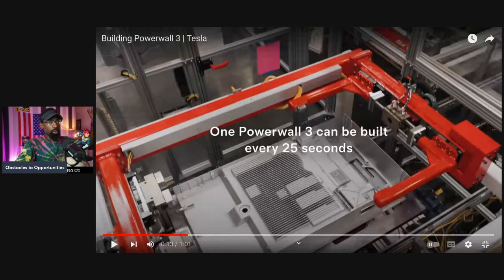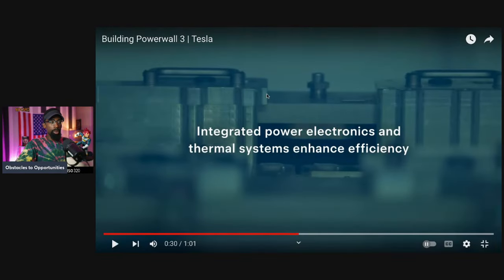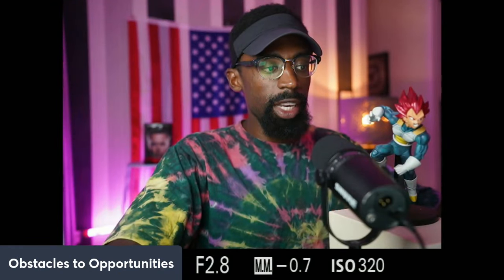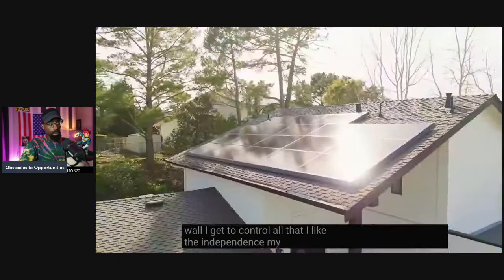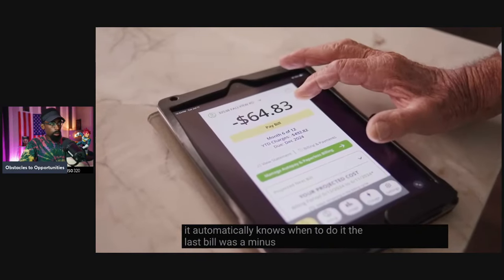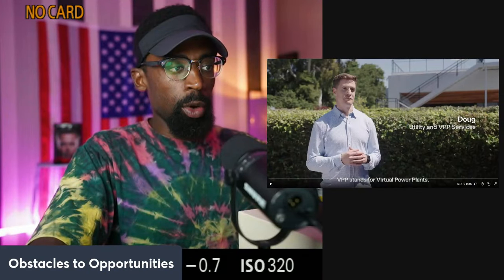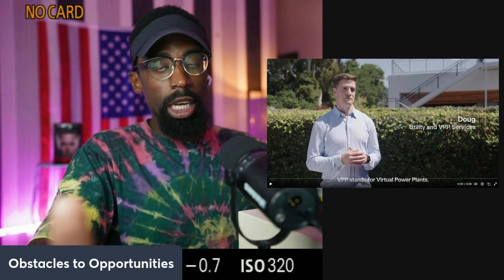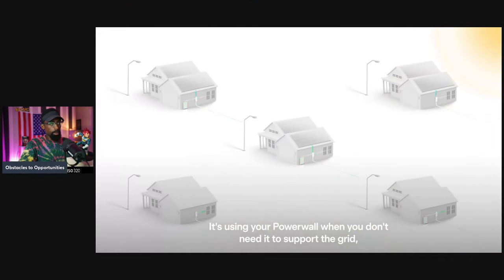The Energy Business of Tesla is BIG "Everyone Hates Tesla"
Tesla offers a range of energy products designed to generate, store, and manage renewable energy for homes, businesses, and utilities. Here's a brief overview:

Solar Panels: Traditional photovoltaic panels that convert sunlight into electricity for residential and commercial use. They are designed to integrate seamlessly with the architecture of a home or building.

Solar Roof: A roofing solution that incorporates solar cells into durable, attractive tiles, allowing homeowners to generate solar energy without compromising on aesthetics.

Powerwall: A rechargeable lithium-ion battery designed for home energy storage. It stores energy generated by solar panels or the grid, providing backup power during outages and enabling energy independence.

Powerpack: A scalable energy storage solution for commercial and utility-scale applications. It is designed to provide energy management and grid services, helping to balance supply and demand.

Megapack: A large-scale battery storage system intended for utility and grid applications. It helps to store excess energy, stabilize the grid, and provide backup power during peak demand.

Solar Inverter: Converts the direct current (DC) produced by solar panels into alternating current (AC) for use in homes and businesses. It also integrates with Tesla's energy management systems for optimal performance.

These products aim to promote the use of renewable energy, reduce reliance on fossil fuels, and create a more sustainable energy ecosystem.

Attention!

REGARDING THE DISCUSSION BELOW REGARDING POSSIBLE TAX ADVANTAGES THAT MAY BE
REALIZED DEPENDING ON THE SPECIFIC ACTIVITIES UNDERTAKEN, PLEASE
BEAR IN MIND THIS IS NOT TAX ADVICE. DEPENDING ON YOUR INDIVIDUAL SITUATION, YOU
MAY OR MAY NOT QUALIFY FOR SUCH TAX ADVANTAGES. CONSEQUENTLY, THE DISCUSSION
SHOULD NOT BE CONSTRUED AS TAX ADVICE. YOU SHOULD CONSULT WITH YOUR OWN
TAX ADVISORS TO DETERMINE THE EFFECT AN INVESTMENT WILL HAVE ON
YOUR OWN INDIVIDUAL TAX SITUATION.